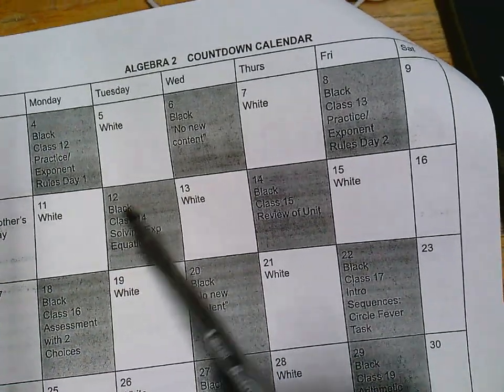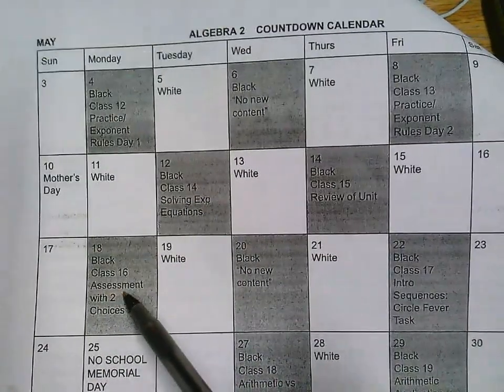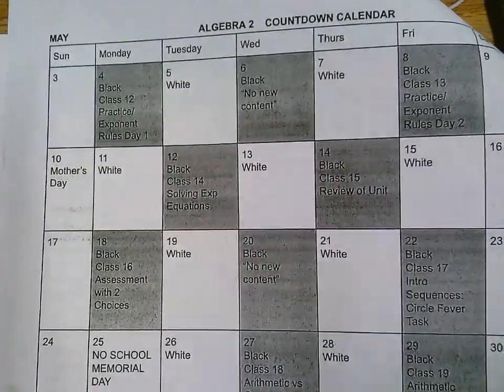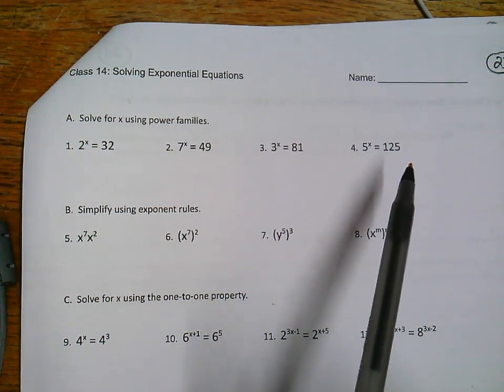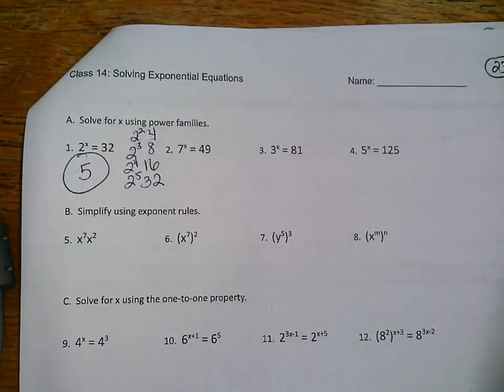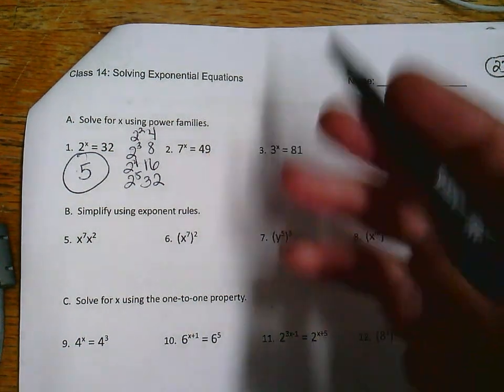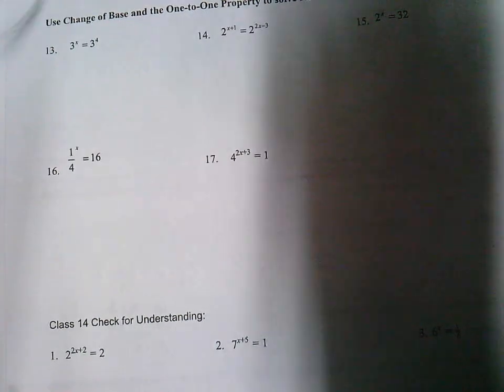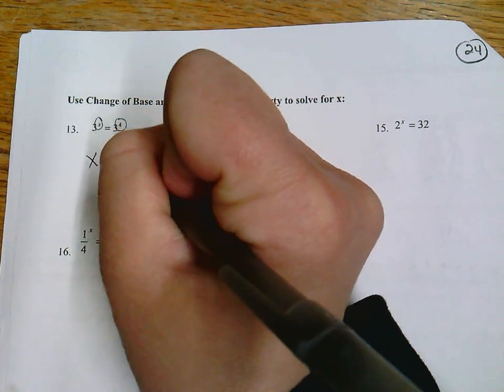Class 14 alg 2